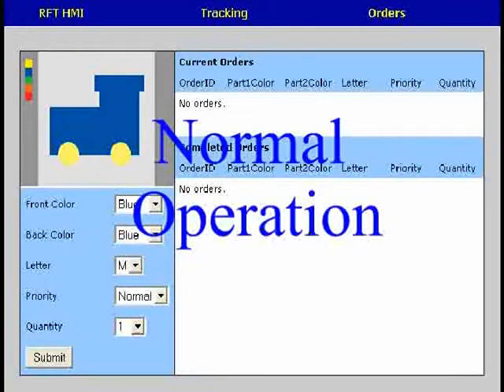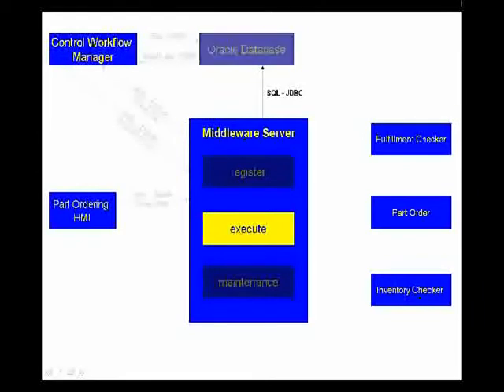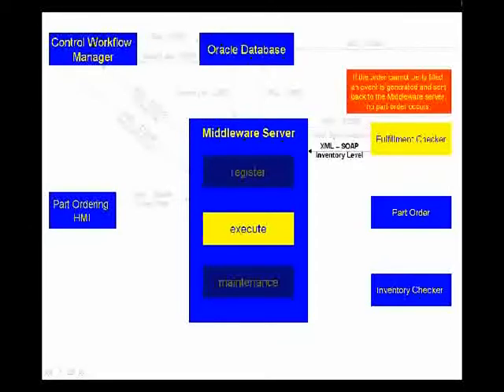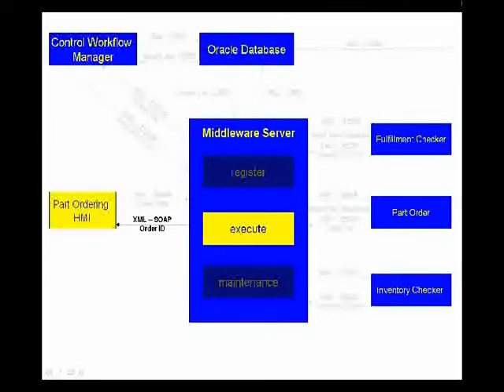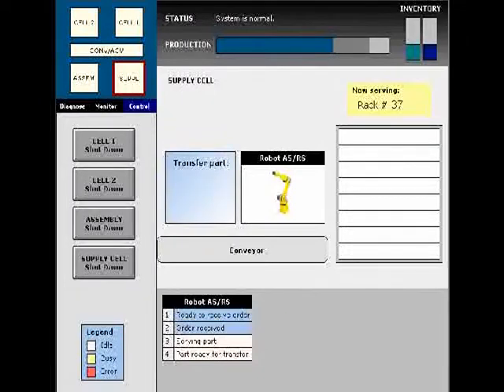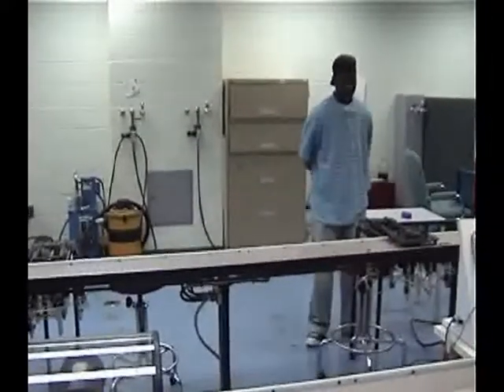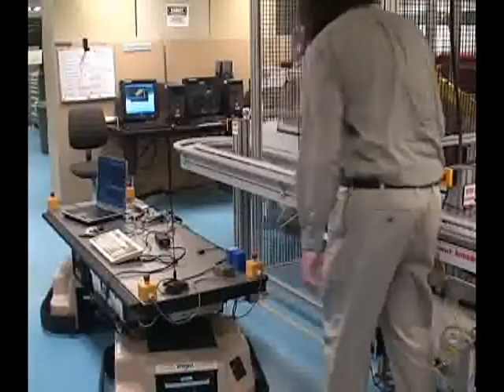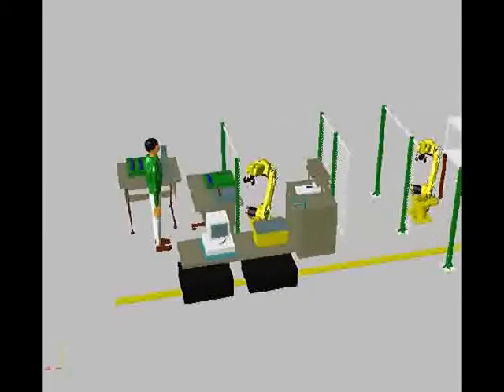rft demo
Demonstration of an RFT cycle